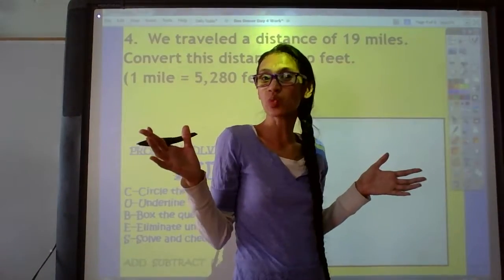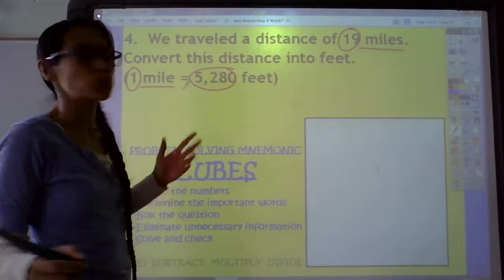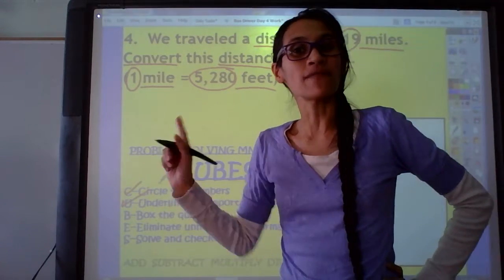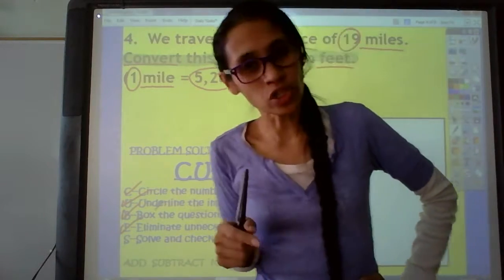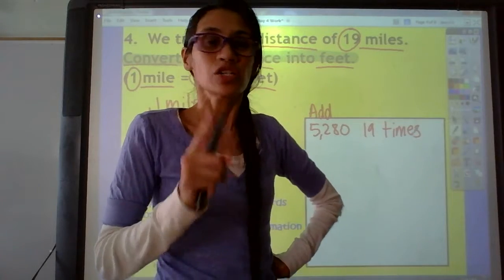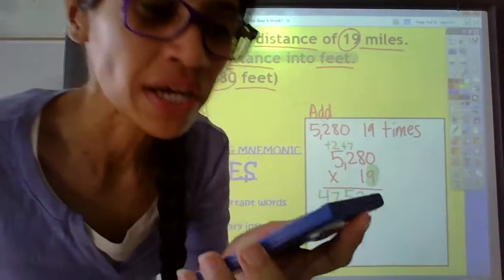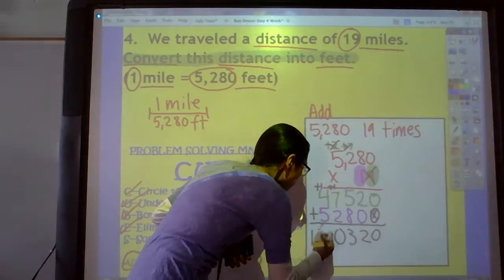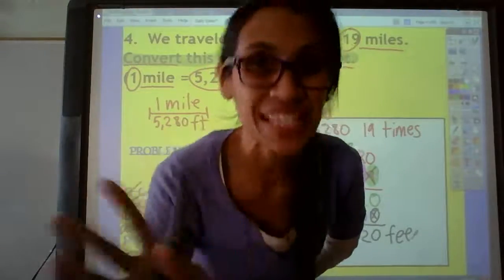Bus Driver Math (Day 4, Part 4)